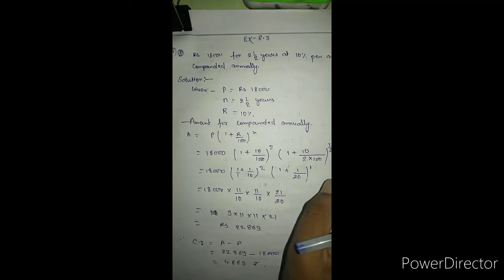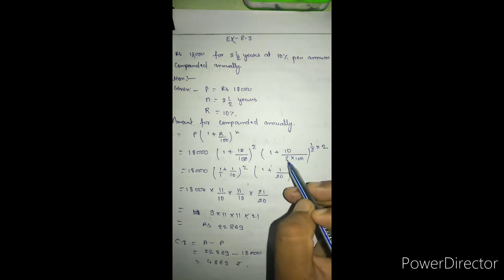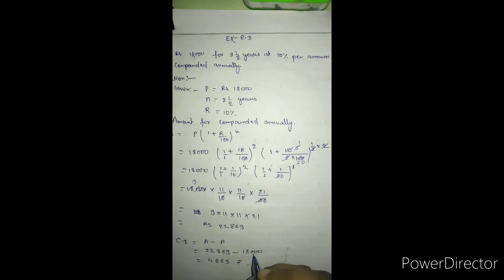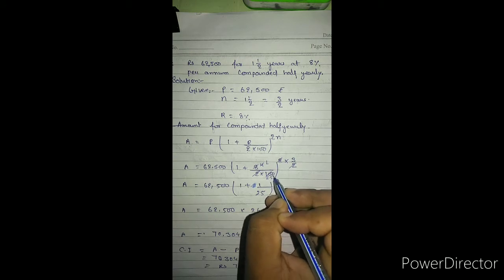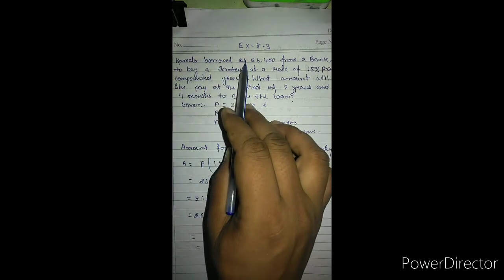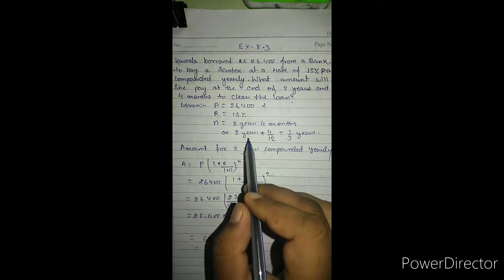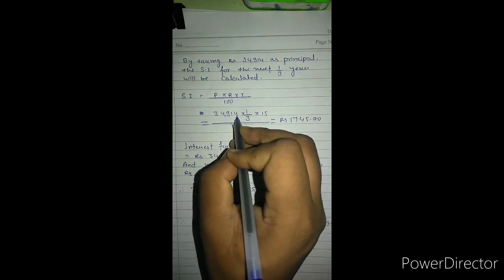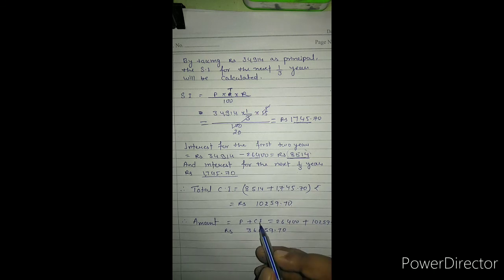Class-8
Ch-8 ,Ex-8.3